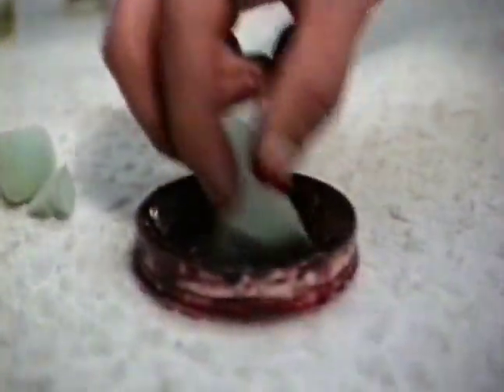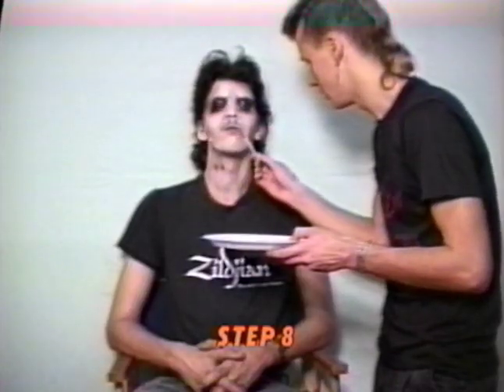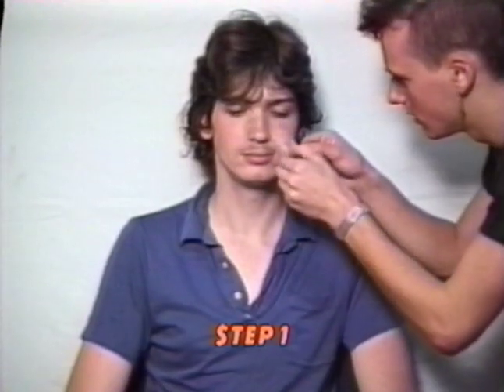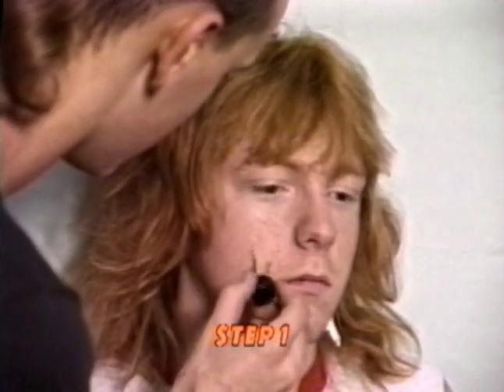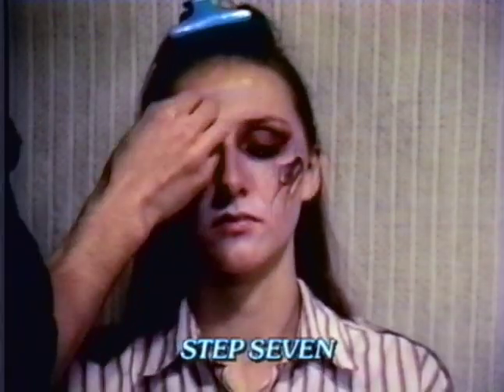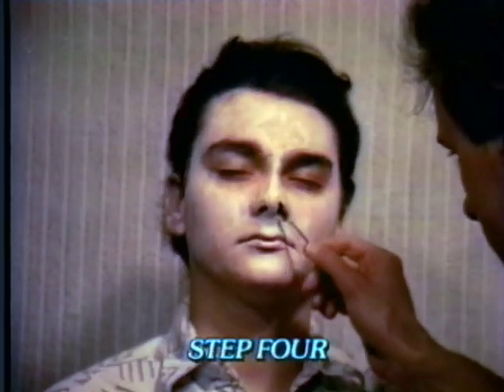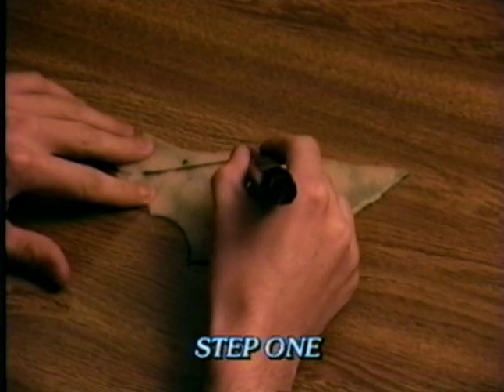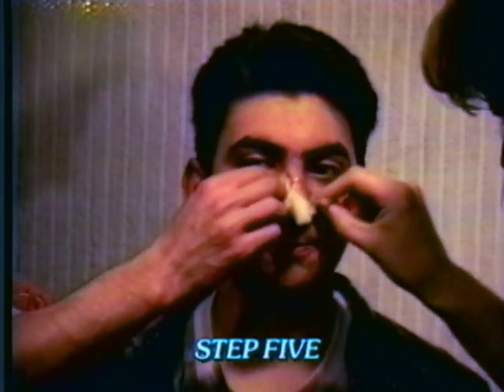Basic How-To Halloween Makeups | Make Up Instruction Video | Full Movie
In this horror-inspired instructional video, professional Hollywood makeup artists introduce 20 unique, easy-to-apply makeups, all created from materials found around the home and in local costume shops! Makeups include Zombie, Pumpkin-Head, Lizard, Witch, Cat, Exorcism Victim, Vampire, and more.

Stars: Bogdan Pecic, Bill Morrison, David Lange
Directed by Lance Randas

Get ready for some chills, thrills and kills with another frightening horror film from Stash Movies. From ghouls and ghosts to serial killers and slashers, just about anything can put you on edge. So enjoy the monsters, both supernatural and terrifyingly normal, and keep your lights on!

Original programming available solely on Stash Movies. Watch hundreds of movies for free. Enjoy unlimited streaming with no credit cards, no subscription, and half the ads of regular TV. Stash Movies is building the world’s largest catalog of free movies and TV. There is something for everybody; from drama to romance, documentaries to classics, and niche favorites such as horror and classic westerns.

** If you are a filmmaker and want to include your film on this channel,